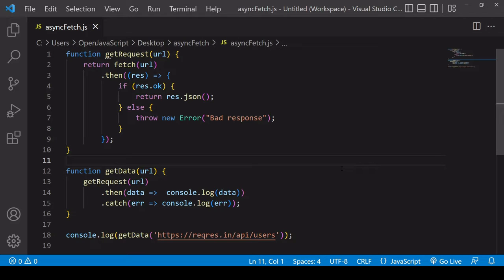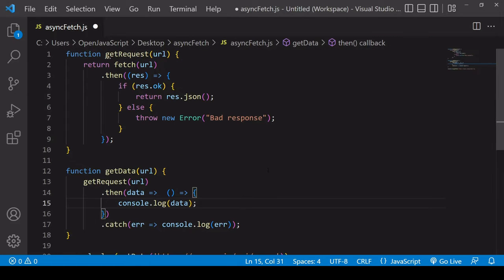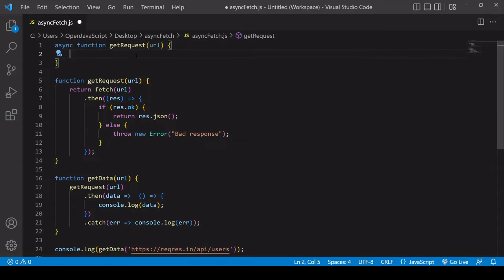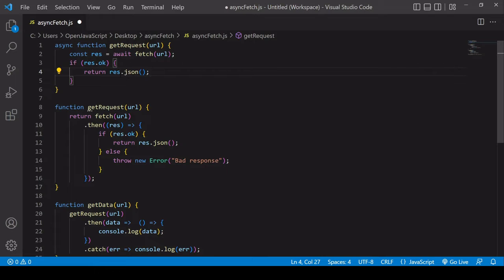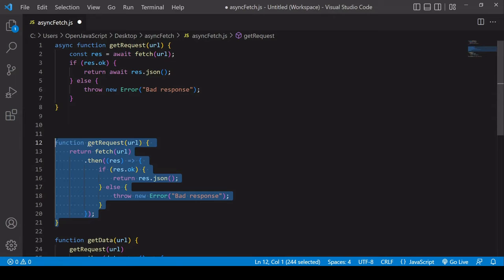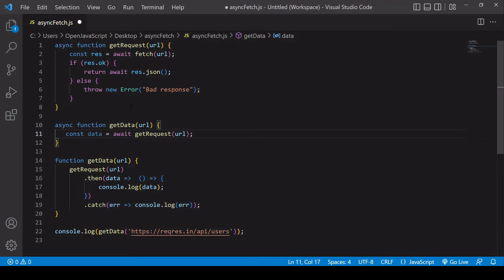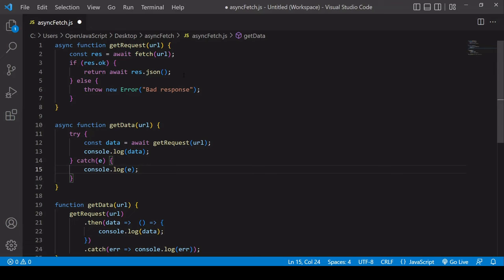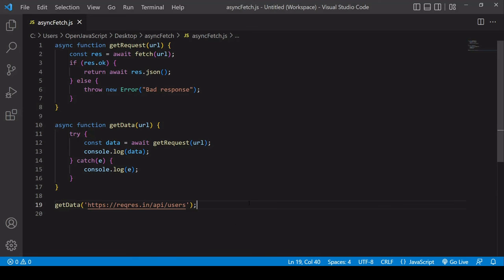Using Fetch with Async/Await – JavaScript Tutorial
This tutorial shows you how to make HTTP requests using the Fetch API with Async/Await syntax.